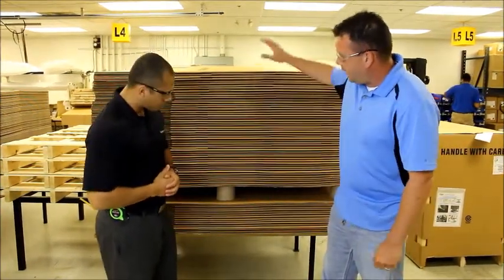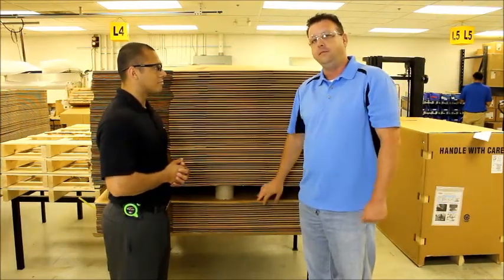Keep it in the Comfort Zone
Humantech's Ryan Cowart talks to Keith Choat of NuStep about how they were able to get materials off the floor and into the comfort zone to reduce awkward postures.